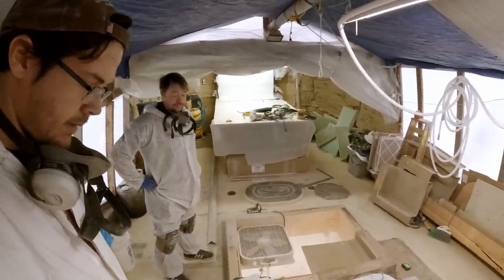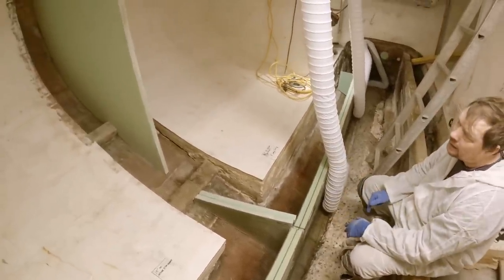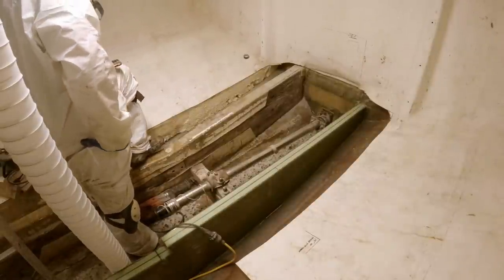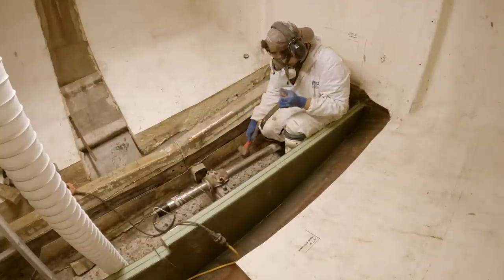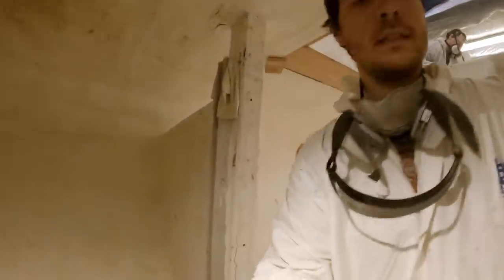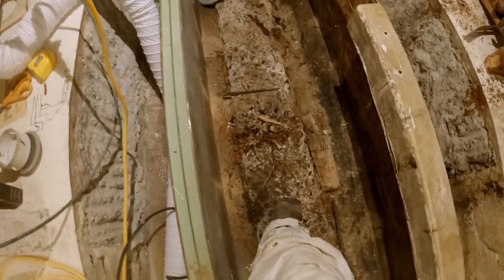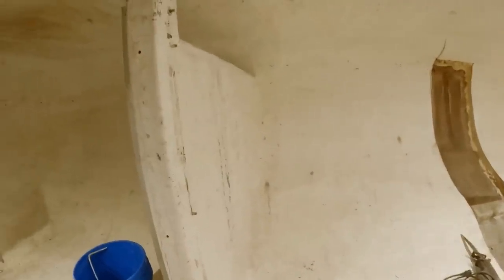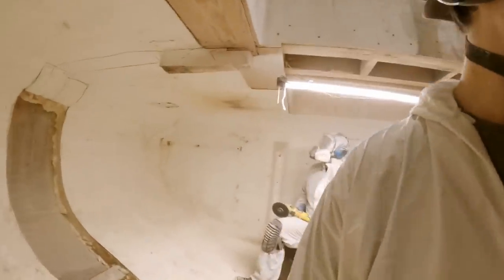Starboard Stringer Demo and Hull Prep - Emerald Isle: Ep.36 Fishing Boat Refit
Hi Everyone, in this episode the starboard stringer gets demoed and the surface gets scrubbed/prepped for the new one to be glassed in. We also remove fiberglass and foam from the ceiling in preparation for the new bulkhead that will be going in soon.

We offer all of the fish we catch on our channel directly to the consumers. We handle all of our catch with care to maintain the utmost quality in Alaska seafood.